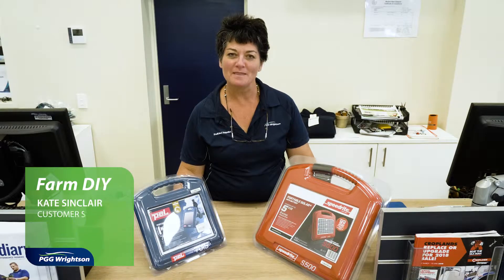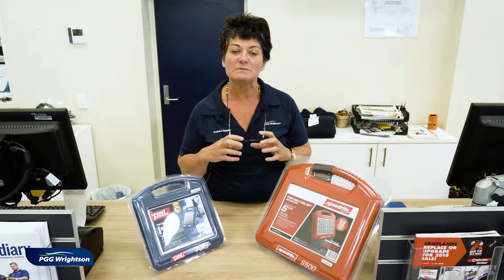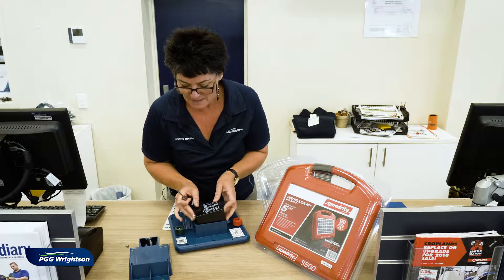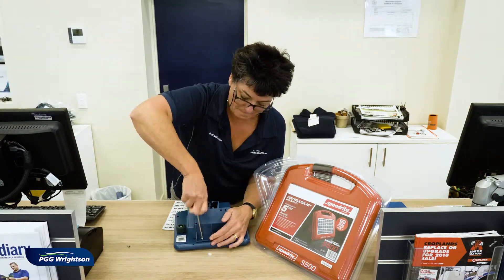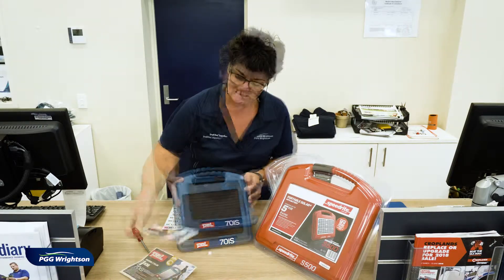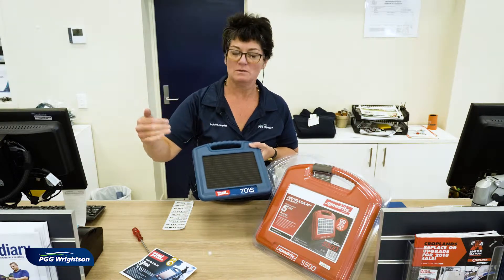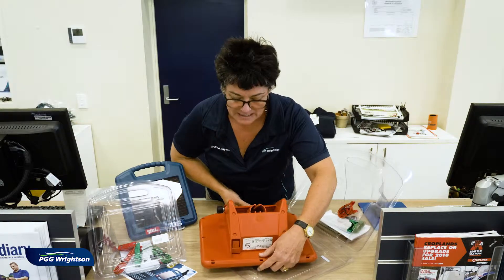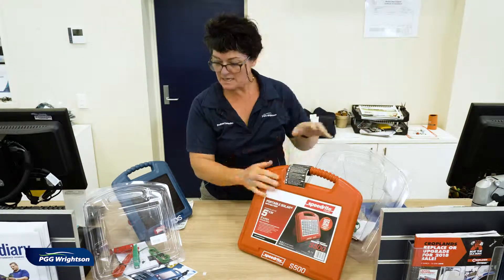How To Connect a Battery to a Solar Energizer| PGG Wrightson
Kate Sinclair, Customer Service Representative, gives a quick rundown on how to connect a battery to a solar energizer.